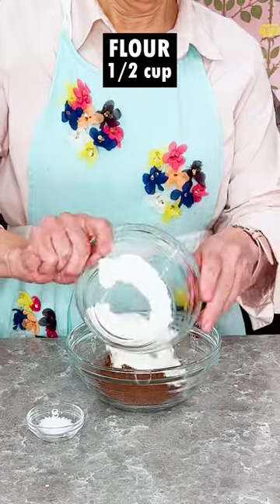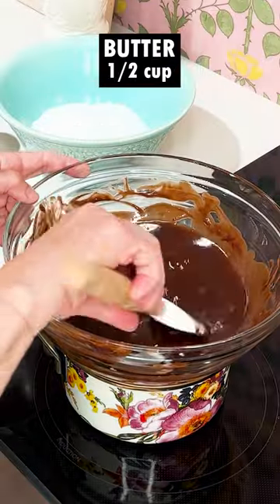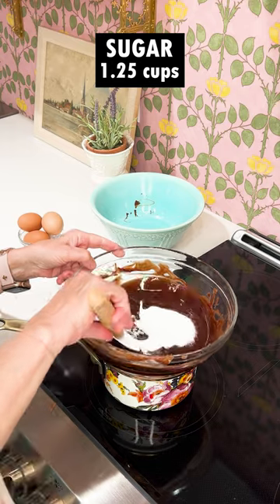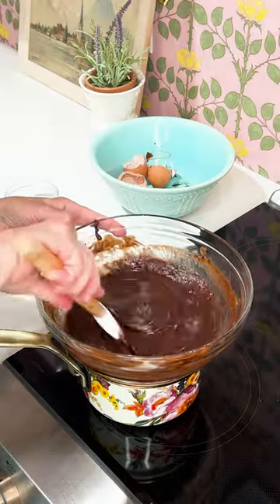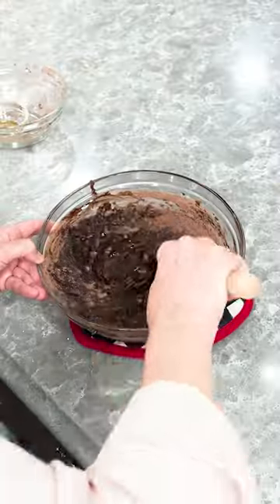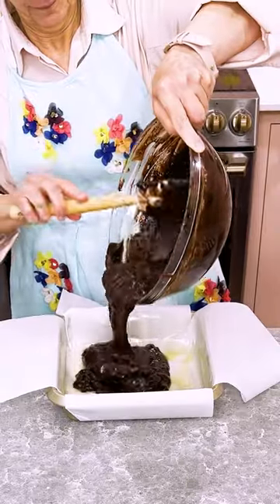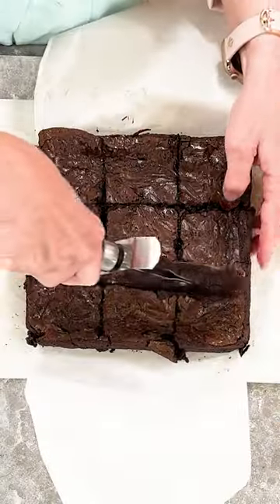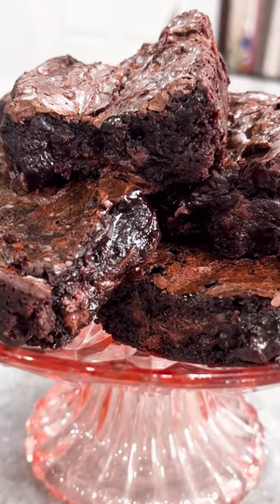Better Than a Box Mix - Triple Chocolate Brownies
On today's Baking Journal we're making Triple Chocolate Brownies!

FULL RECIPE:

1/2 cup (62g) all-purpose flour
1/2 cup (50g) Dutch-process cocoa powder
1 tsp salt
1/2 cup (1 stick) unsalted butter
4 oz (113g) bittersweet chocolate, broken into pieces
1_1/4 cups granulated sugar
3 large eggs
1 Tbsp vanilla extract
3 oz (85g) semisweet chocolate chips
3 oz (85g) milk chocolate chips
1/2 cup pecans (optional)

Instructions
1.  Preheat oven to 375 degrees Fahrenheit.  Lightly coat an 8x8 baking pan with cooking spray then line with parchment paper, leaving generous overhang on 2 sides.  Lightly cost parchment paper with cooking spray.  Set aside.
2.  Whisk together all-purpose flour with cocoa powder and salt.
3.  Combine butter with bittersweet chocolate in a medium bowl and set over simmering water (bottom of the bowl should not be touching the water).  Heat stirring occasionally, until the chocolate is melted and smooth (about 5 minutes).
4.  Whisk into the melted chocolate the granulated sugar, and then add the 3 eggs (one at a time), whisking between additions.  Remove bowl from the heat and whisk in the vanilla and then the dry ingredients.  Stir in the chocolate chips and pecans (if using).  Scrape batter into prepared pan; smooth the surface.
5.  Bake brownies for 27-30 minutes until set on top and a tester inserted in the center of the brownies comes out with just a few moist crumbs.  Let cool in the pan for 30 minutes, preferably in the refrigerator, before cutting.
6.  Enjoy!